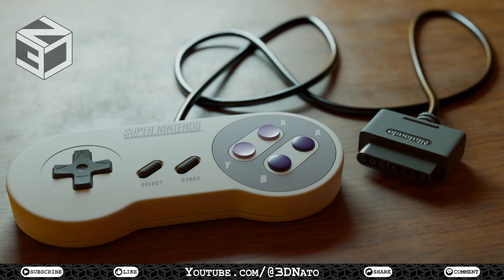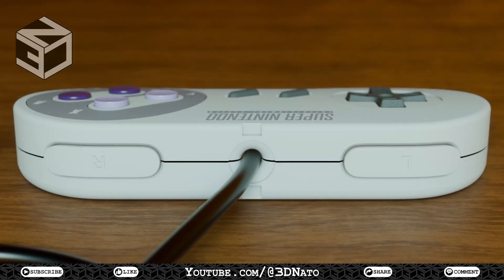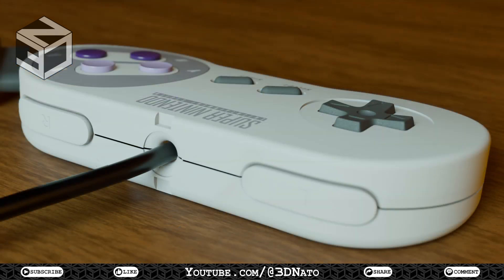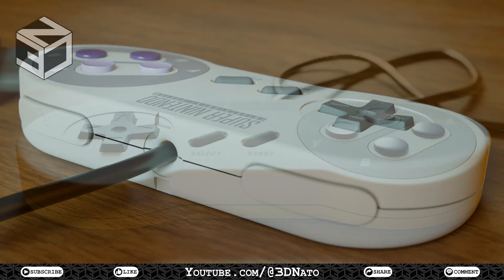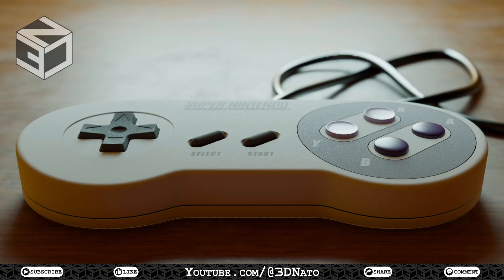SNES Controller Blender Course | Intro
Welcome to this comprehensive Step-by-Step Blender Full Course where I’ll teach you how to Model, UV Unwrap, create Maps and Materials and a Basic Eevee Render. Perfect for Beginners, this course walks you through each step, ensuring you gain a solid foundation in Blender.

Whether you’re new to 3D modeling or looking to refine your Blender skills, this guide is designed to help you succeed. I’ll cover the essentials, from setting up your project to finalizing the textures, ensuring you have the knowledge to create stunning 3D assets.

By the end of this course, you'll have a fully textured SNES Controller and a deeper understanding of Blender's powerful tools. Join me and start your Blender Journey today!

Key highlights of this tutorial:
- Detailed Modeling of an SNES Controller.
- Comprehensive UV unwrapping techniques.
- Creating realistic Materials and Textures.
- Setting a basic Eevee Render.
- Tips and tricks for optimizing your workflow in Blender.